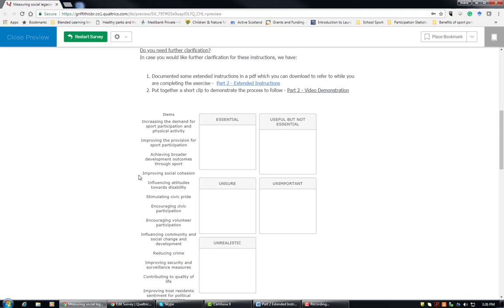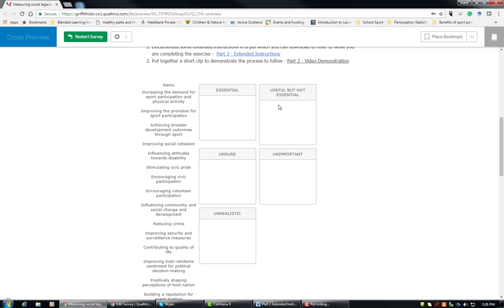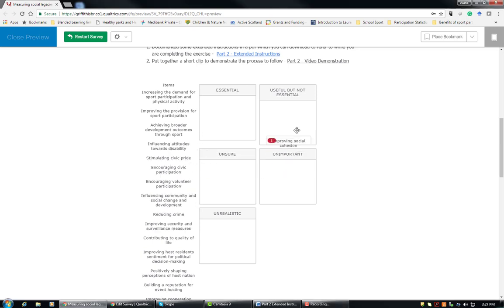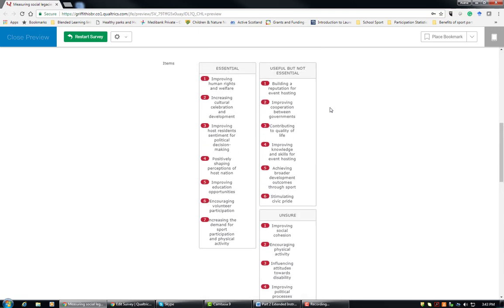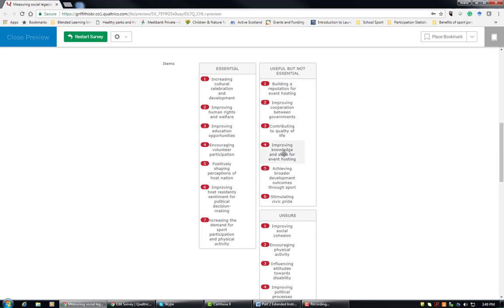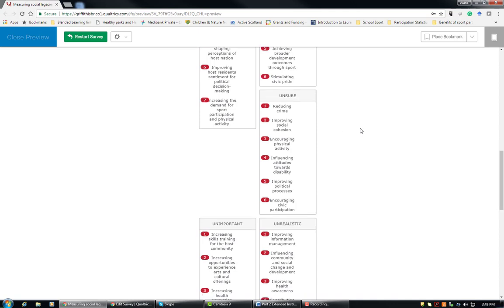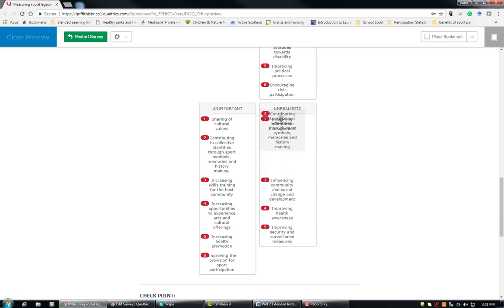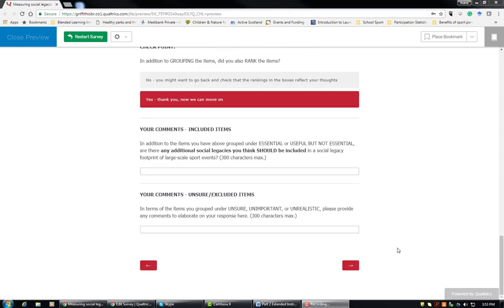Delphi study - Part 2 Demonstration Video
Demonstration video for Survey 1, Part 2, Social legacy delphi study.